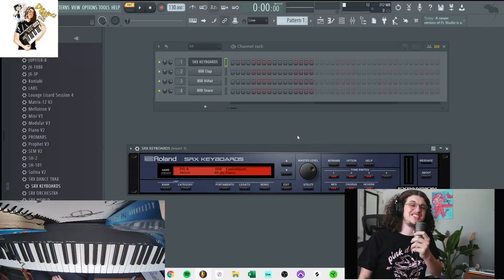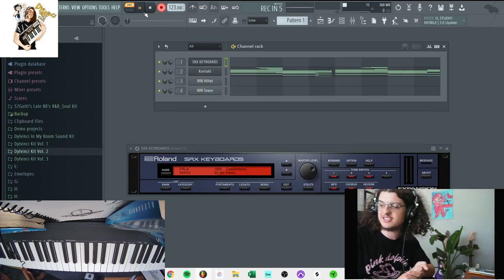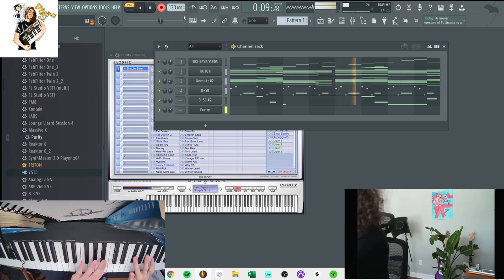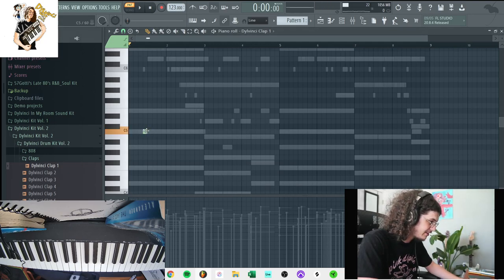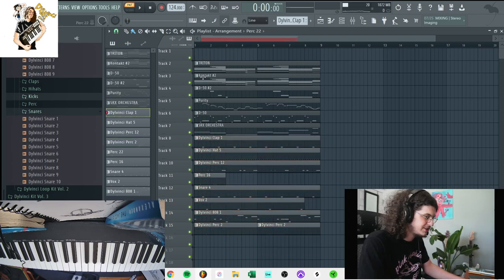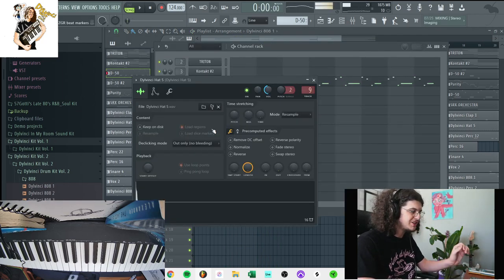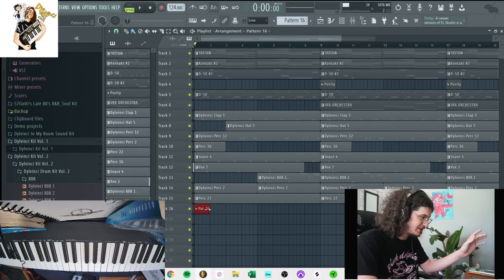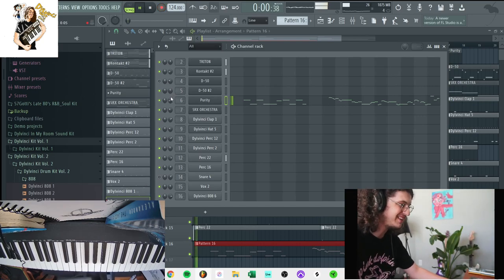How To Make 10kdunkin Tony Shhnow Type Beat l Dylvinci Tutorial